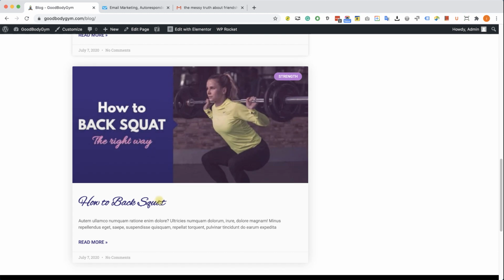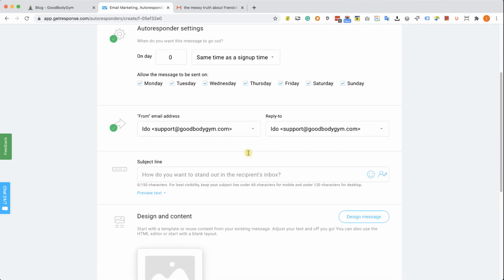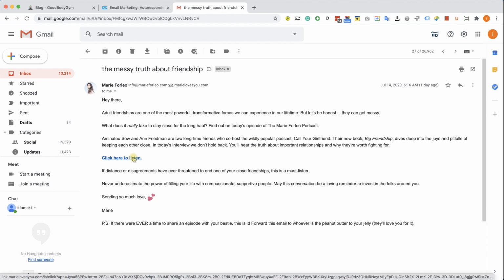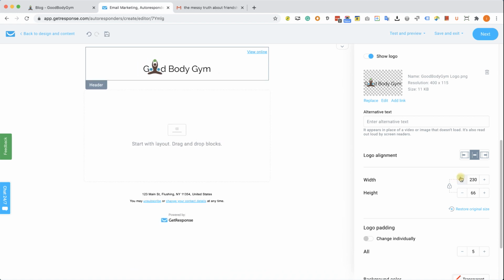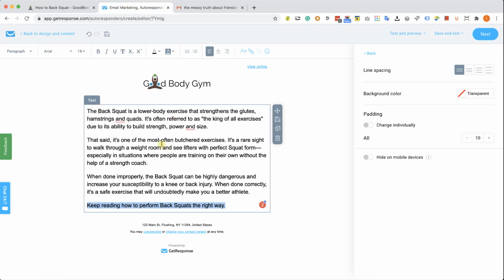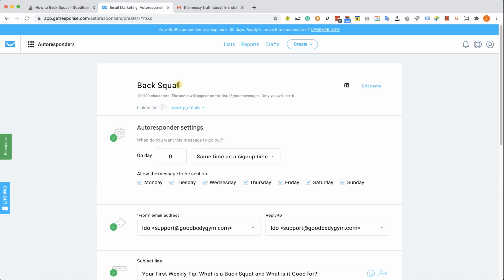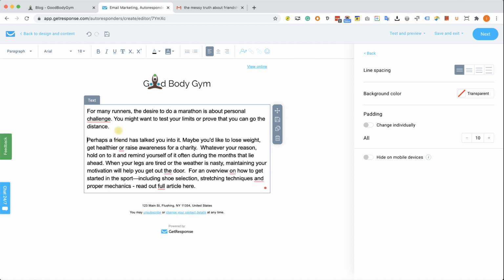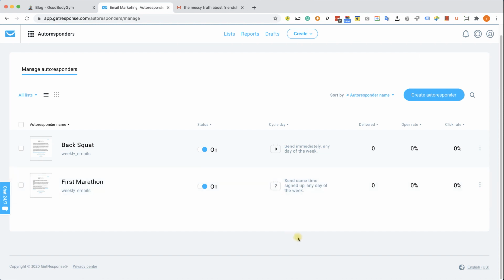Lecture 53 - What are Autoresponders and How to Create Them with Getresponse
Autoresponders are emails and messages that will be sent out automatically in chronological order.

After a week, he/she will get the second one, and so on.

The idea is to keep adding autoresponder messages to your list so emails will always be sent out to keep the communication.